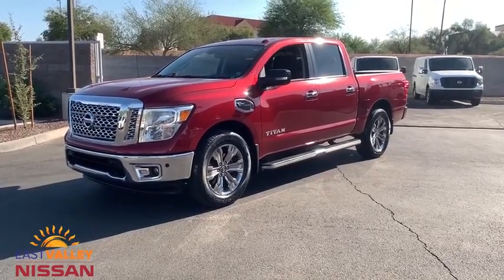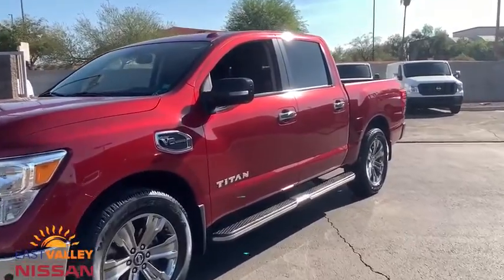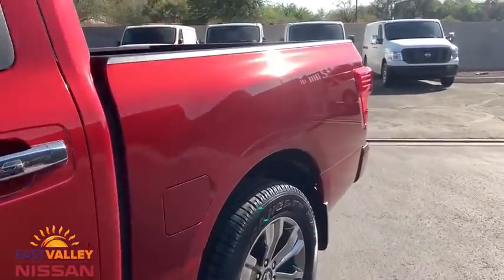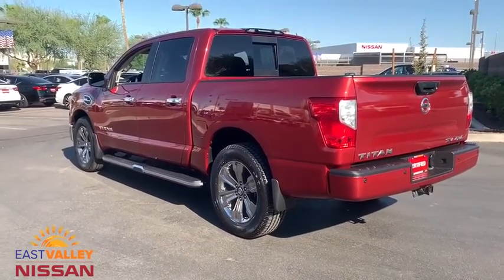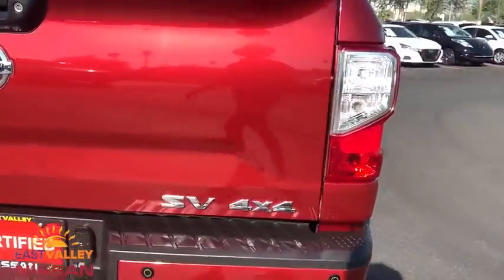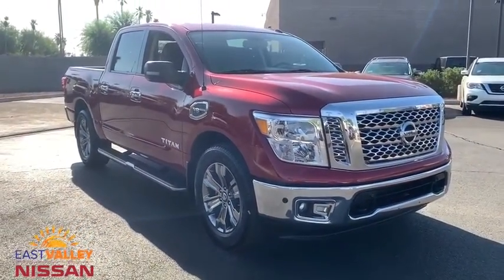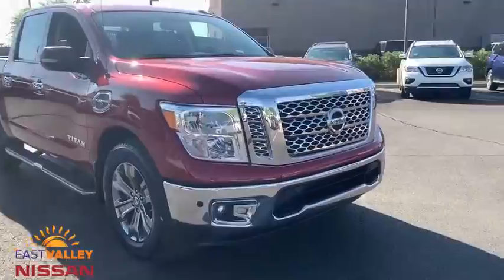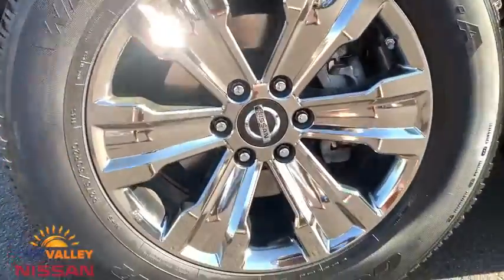2017 Nissan Titan Phoenix, Mesa, AZ P2426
Cayenne Red Used 2017 Nissan Titan available in Phoenix, Arizona at East Valley Nissan. Servicing the Mesa, AZ area.

Titan SV, 4WD, Cayenne Red, 110V Outlet In Bed, Auto-Dimming Rear-View Mirror, Automatic On/Off Headlights, Blind Spot Warning w/Rear Cross Traffic Alert, Body Color Rear Bumper, Chrome Exhaust Finisher, Chrome Front Grille, Chrome Interior Door Locks, Chrome Kick Plates, Chrome Package, Cloth Seat Trim, Convex Spotter Mirror, Dual Zone Automatic Temperature Control, Fog Lamp, Front & Rear Parking Sensors, Heated Front Captain's Chairs, Intelligent Key System, Leather-Wrapped Steering Wheel, Navigation System, Power Sliding Rear Window w/Defogger, Radio: NissanConnect w/Navigation & Mobile Apps, Radio: NissanConnect w/SiriusXM & Mobile Apps, Rain Sensing Wipers, Rear Air Conditioning Vents, Rearview Monitor, Receiver Hitch w/7-Pin Wiring Harness Connector, Siri Eyes Free, Step Rails, SV Comfort & Convenience Package, Universal Garage Door Opener (UGDO), Wheels: 20 x 8 Chrome. CARFAX One-Owner. Clean CARFAX. Certified. Nissan Certified Pre-Owned Details:* Transferable Warranty* Roadside Assistance* Warranty Deductible: $100* 167 Point Inspection* Includes Car Rental and Trip Interruption Reimbursement* Limited Warranty: 84 Month/100,000 Mile (whichever comes first) from original in-service date* Vehicle History2017 Nissan Titan SV SV4WD 7-Speed Automatic* Internet pricing is good for retail transactions only and is only available for prime lender financing (620 + FICO score) through Used Cars. Financing not obtained through nissan, non-prime and cash transactions will result in an increase in price of $1000.00. All prices plus tax, title, license and doc fee. Any and all transactions must in Maricopa County in Arizona. Second key, floor mats and owners manual may not be available on all pre-owned vehicles.While every reasonable effort is made to ensure the accuracy of this data, we are not responsible for any errors or omissions contained on these pages. * Here detailed price does not include any taxes, fees or other charges. Pricing and availability may vary based on a variety of factors, including options, dealer, specials, fees, and financing qualifications. Consult your dealer for actual price and complete details. Vehicles shown may have optional equipment at additional cost. * Images, prices, and options shown, including vehicle color, trim, options, pricing and other specifications are subject to availability, current pricing and credit worthiness. * In transit means that vehicles have been built, but have not yet arrived at your dealer. Images shown may not necessarily represent identical vehicles in transit to your dealership. See your dealer for actual price, payments and complete details.